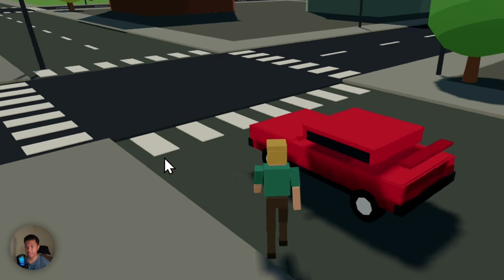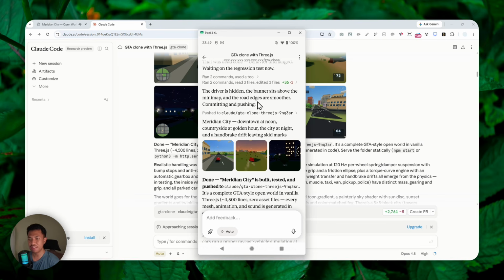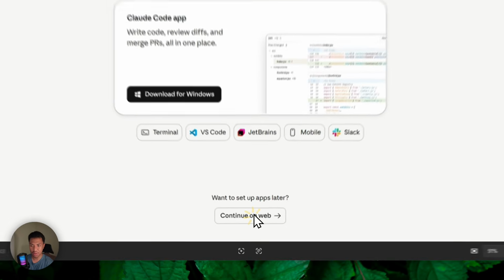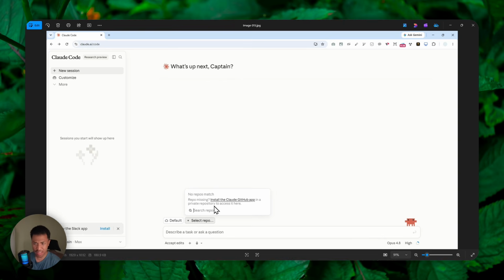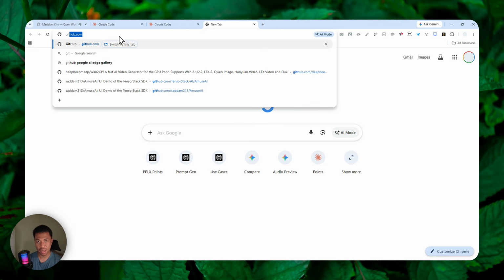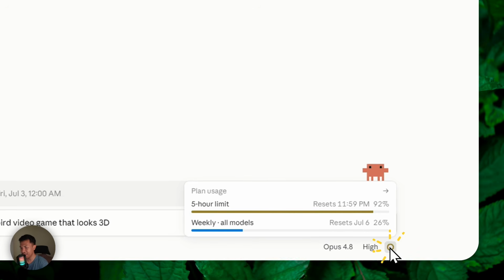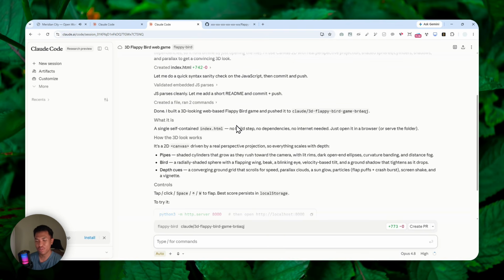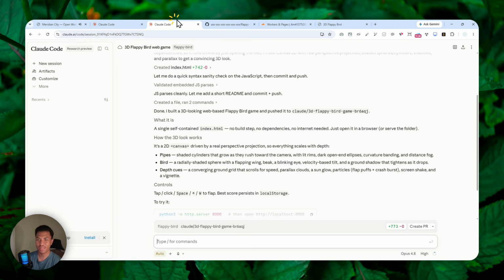How to Use Claude Code in Your Browser That Saves Your Project AUTOMATICALLY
👉  In this video, I will show you how to use Claude Code right in the browser with no local setup and no app install. You can keep your projects in GitHub, continue the same coding chat on your phone, and work from almost any device with a web connection. This is useful for browser coding, mobile AI coding, GitHub based projects, and quick tests when you do not want to set up a desktop tool.